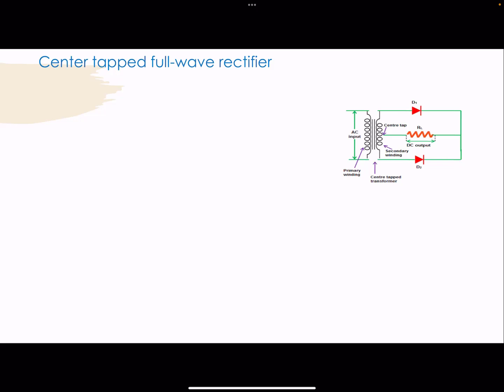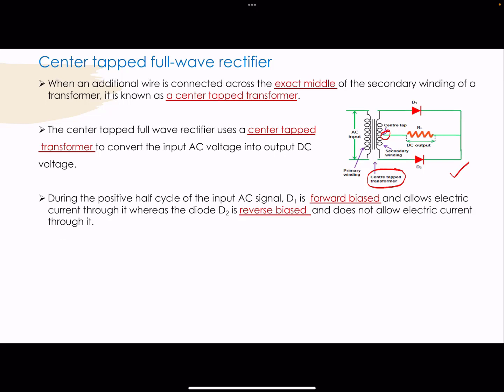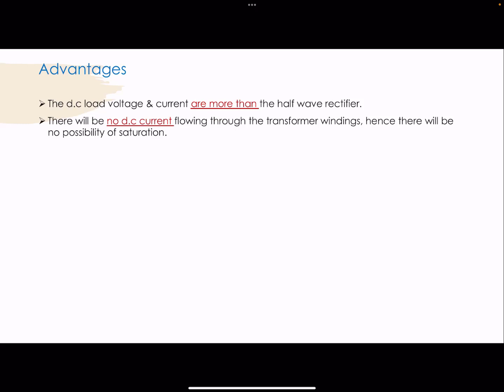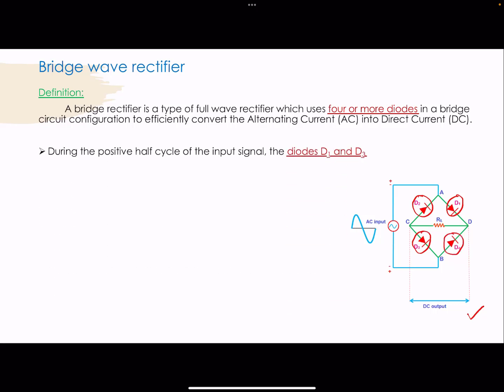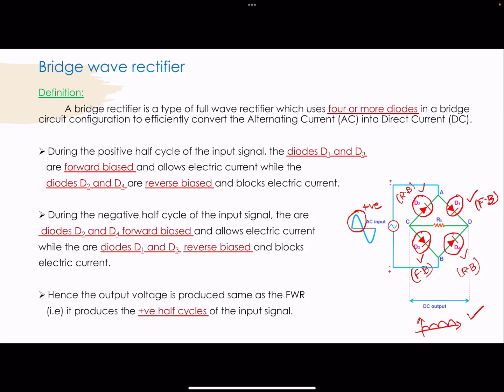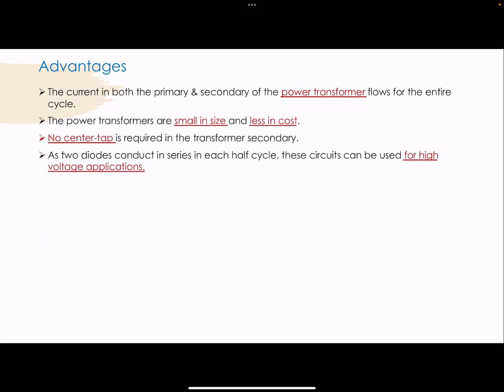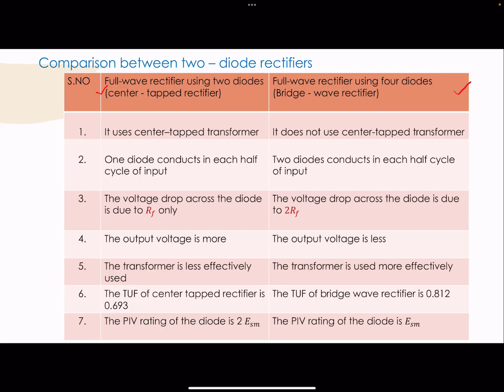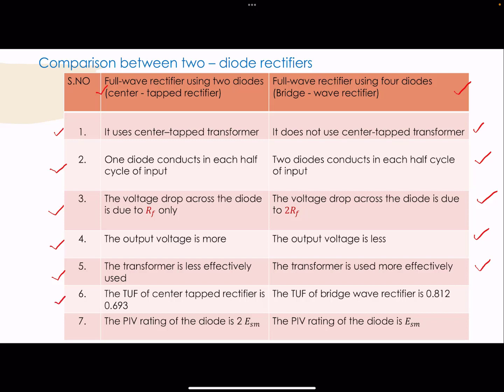Comparison between centretapped & bridge wave rectifier|electronics |Electronics xpress